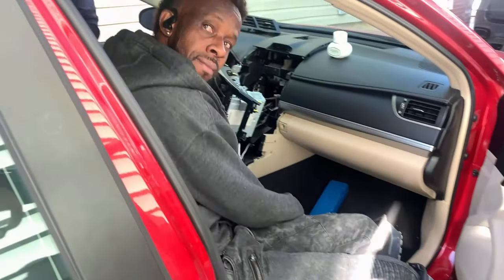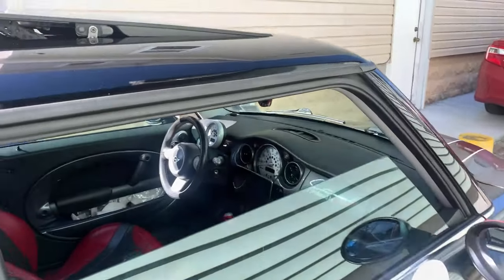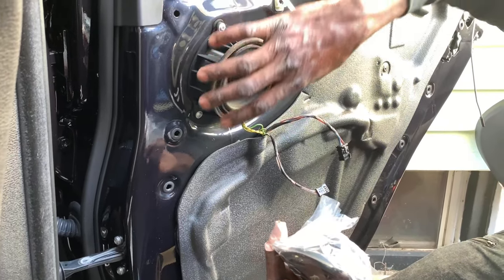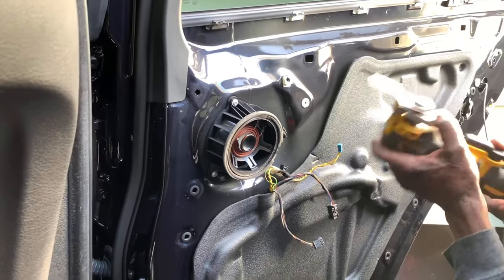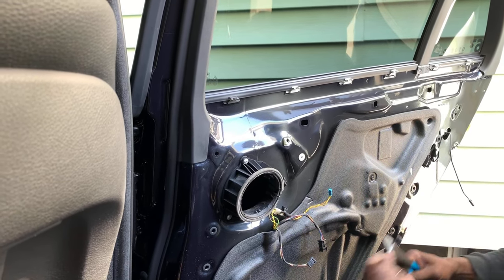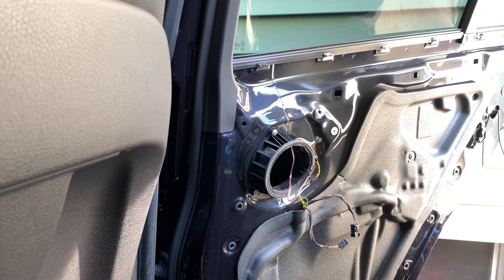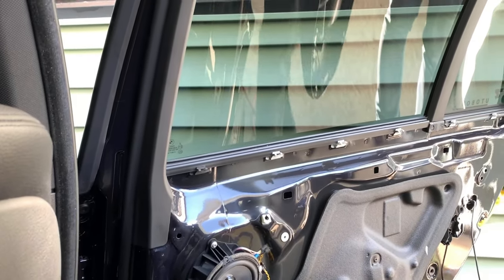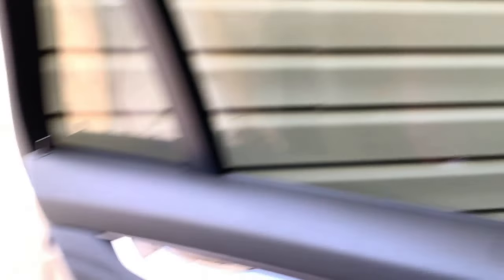BMW X5 | Door Speakers Upgraded with EBay Coaxial Speakers(PREMIUM SOUND) MUST WATCH!!